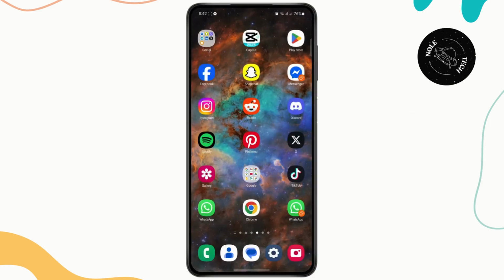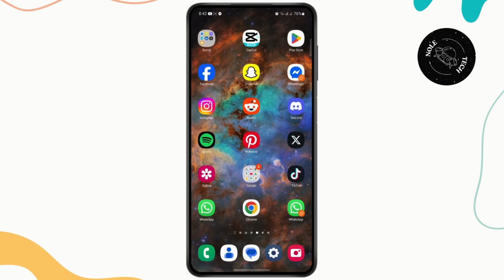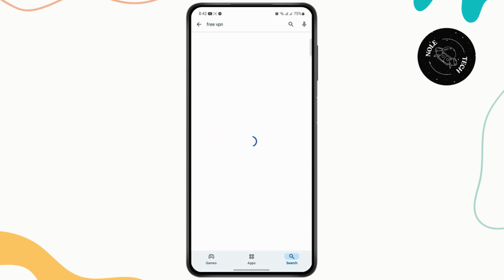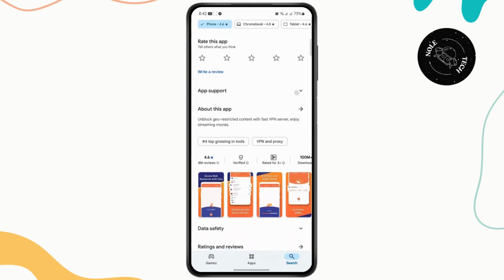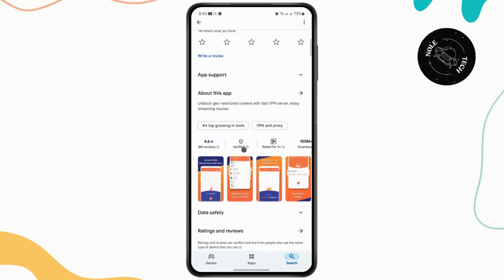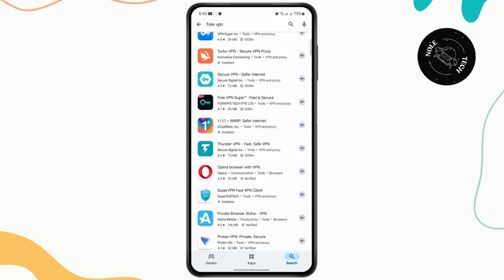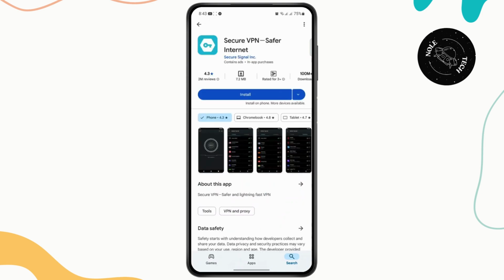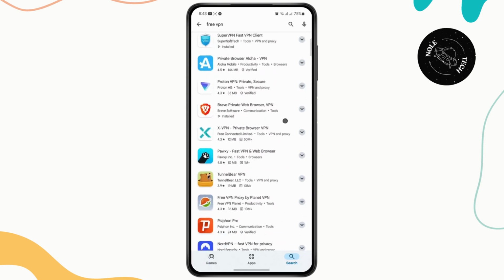How to Get Free VPN for Android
Learn how to get a free VPN for your Android device in this step-by-step tutorial. Whether you're looking for the best free VPN for Android or want to install a secure VPN for your phone, we've got you covered!

In this video, you'll discover how to get a free VPN for Android, as well as how to install and use free VPN apps on your Android phone. We’ll walk you through the process of securing your device without any cost, offering you the top free VPN options for Android in 2025.

Timestamps:
0:00 Introduction
0:20 Step 1: Finding the Best Free VPN for Android
0:45 Step 2: Installing Free VPN on Android
1:10 Step 3: Using Your Free VPN for Android